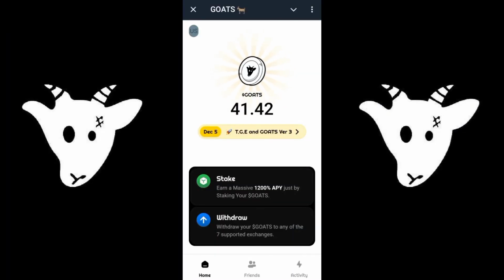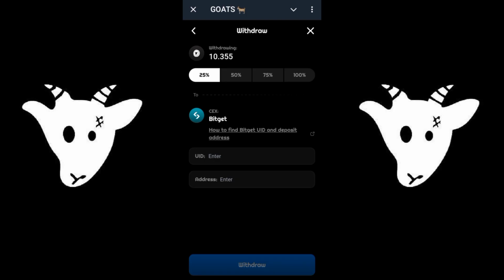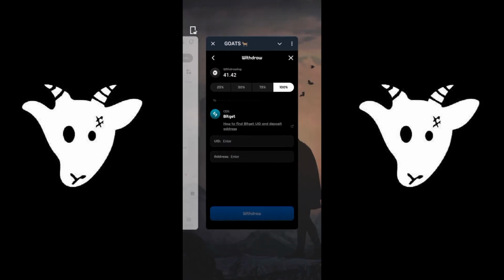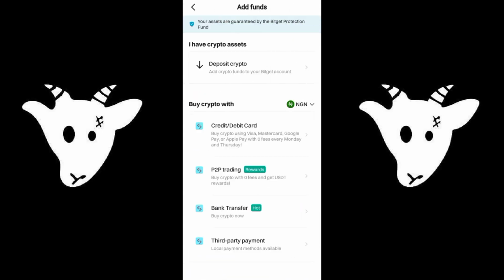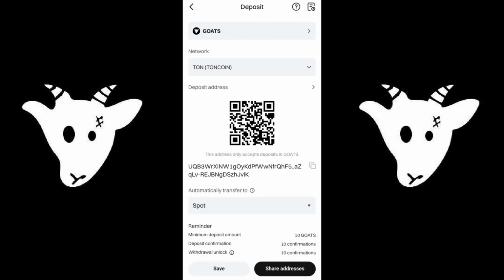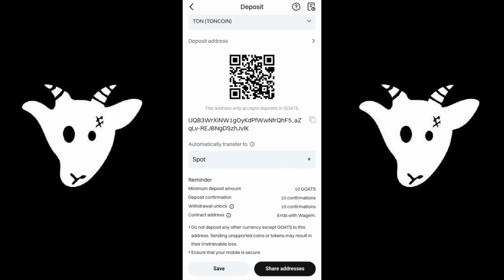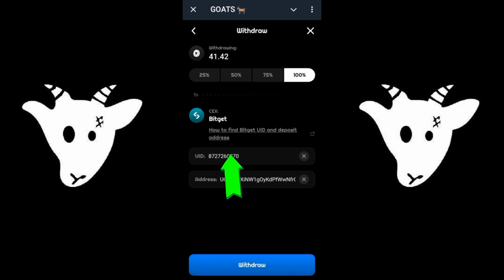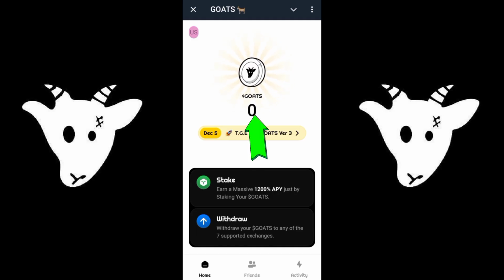How To Withdraw GOATS Token To Bitget Exchange (Step By Step Tutorial)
In this video, I am going to show you How To Withdraw GOATS Token To Bitget Exchange (Step By Step Tutorial)